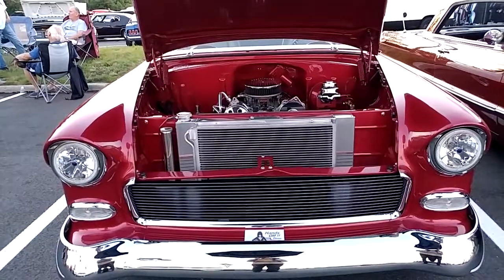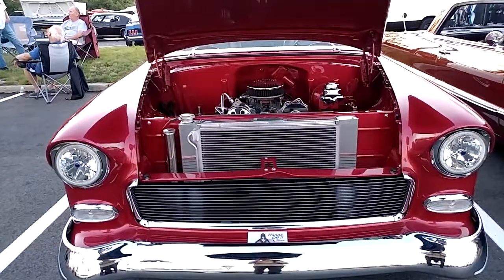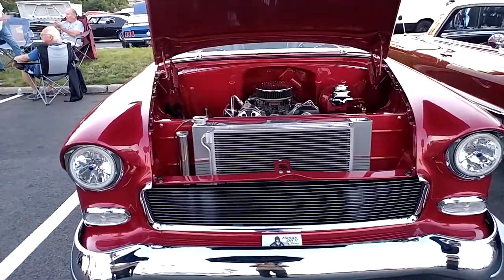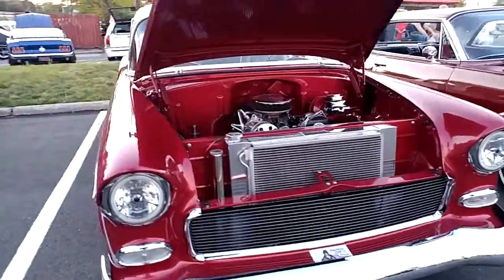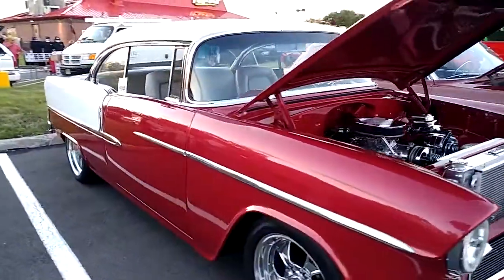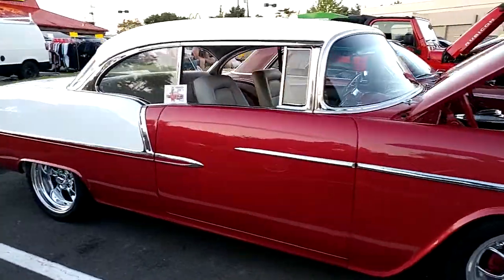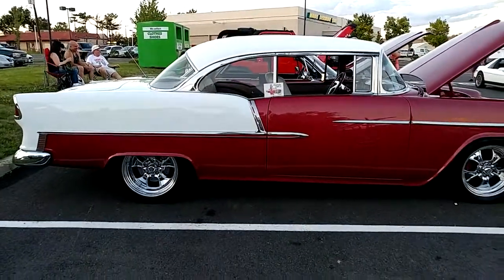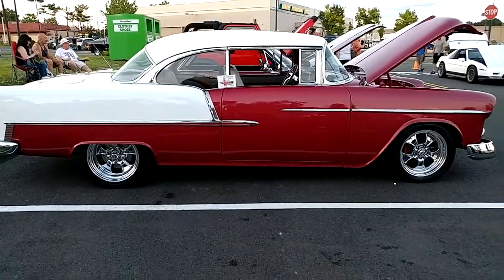1955 METALLIC RASPBERRY PEARL BODY WHITE ROOF CHEVROLET BEL AIR NY 'AWSUM 55'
Want to grow your YouTube channel?

1955 METALLIC RASPBERRY PEARL BODY WHITE ROOF CHEVROLET BEL AIR NY 'AWSUM 55'